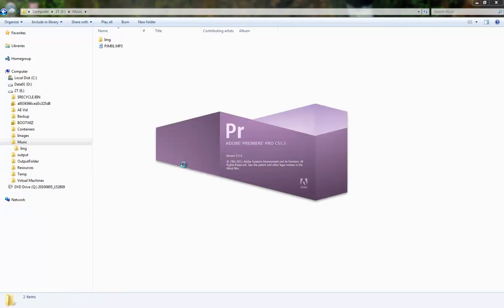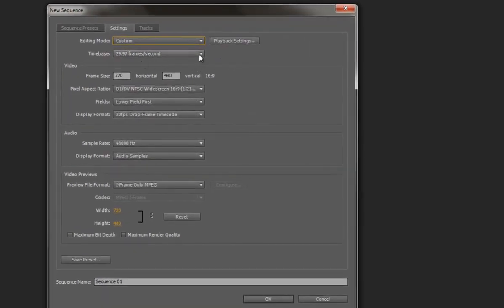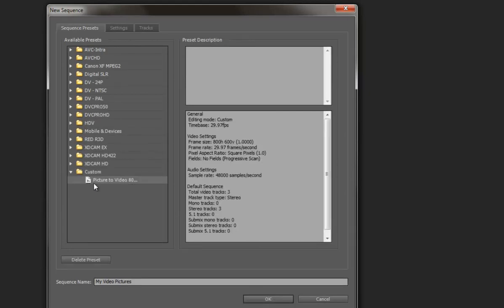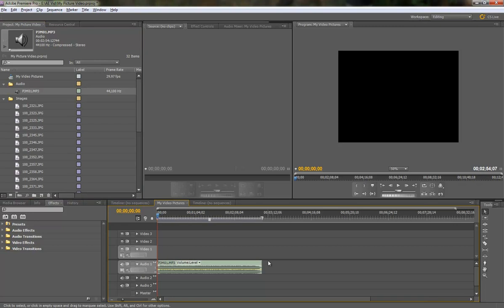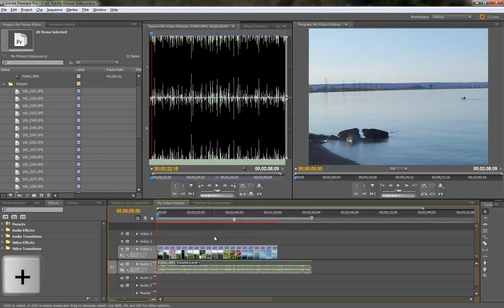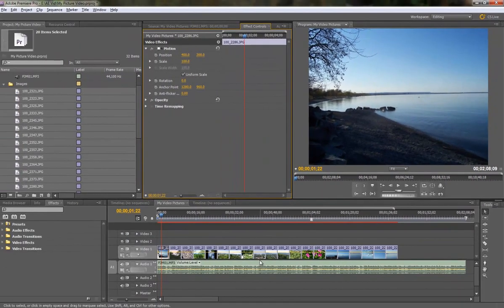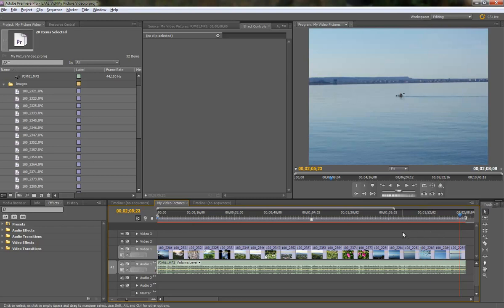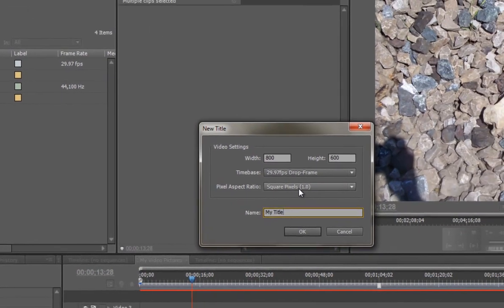Create Picture Slideshow with music in Adobe Premiere CS5.5 Pt 1 o